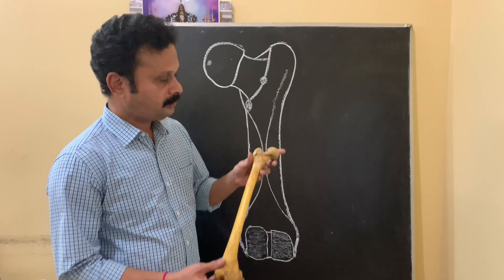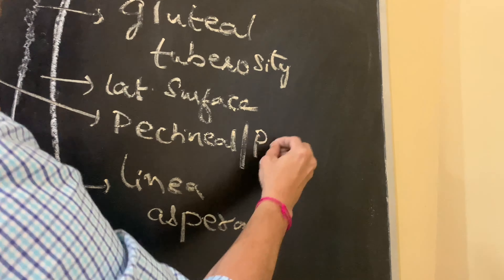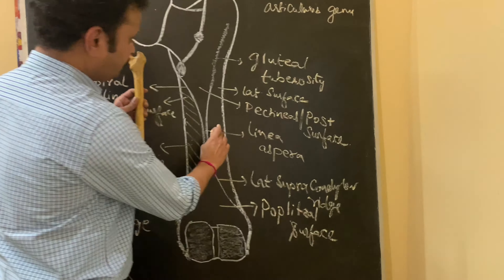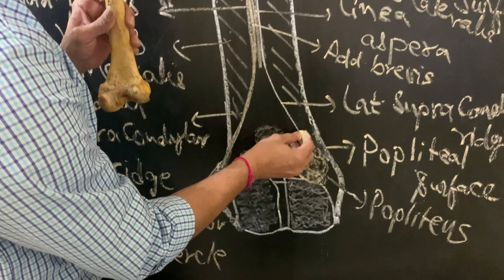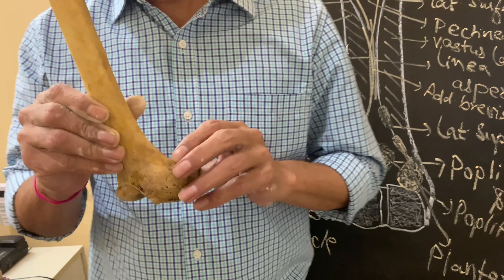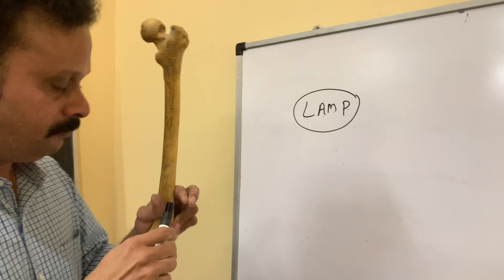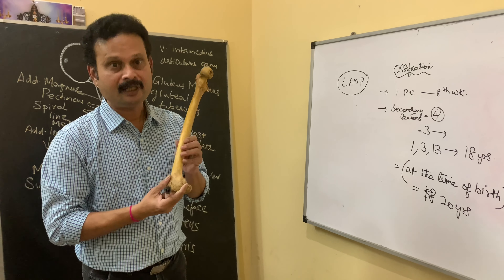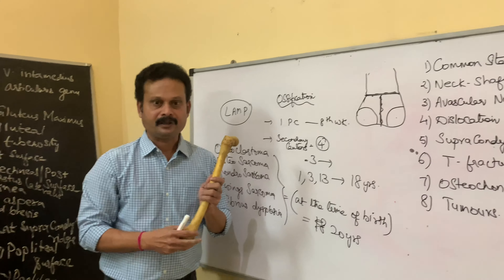FEMUR-part2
Shaft.lower end.ossification and clinical aspects